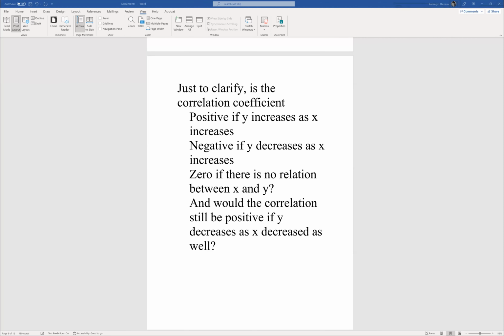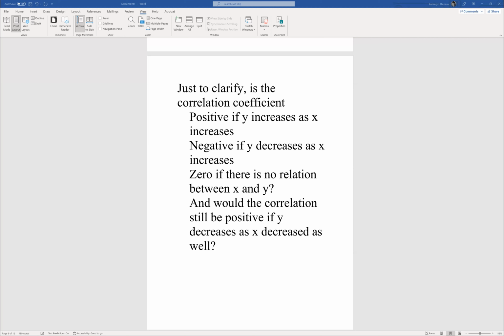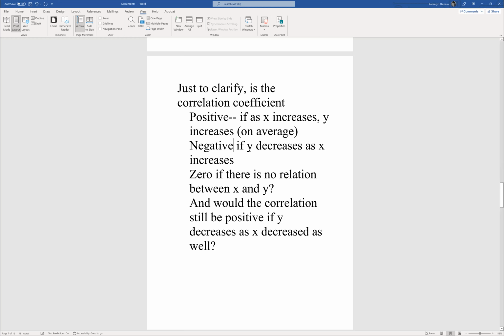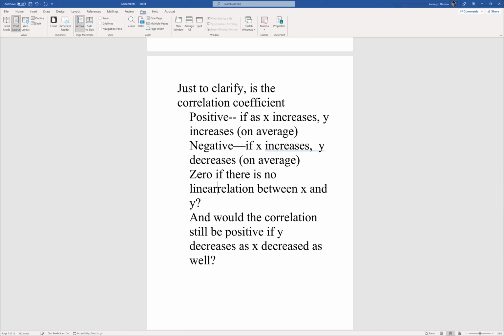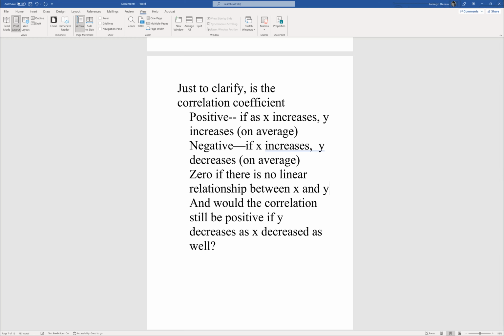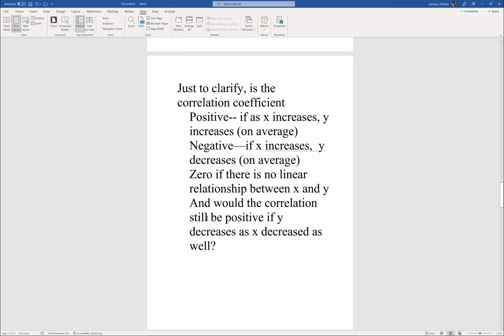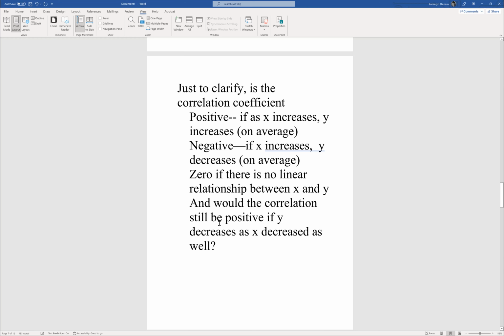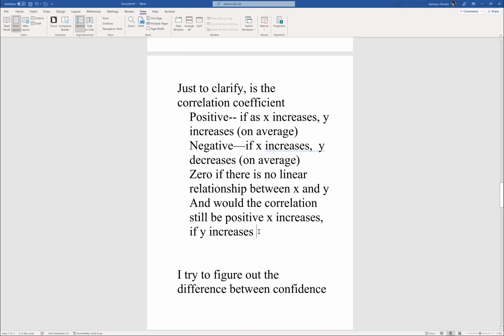Statistics Chapter 11: General note about the correlation coefficient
Just to clarify, is the correlation coefficient
Positive-- if as x increases, y increases (on average)
Negative—if x increases,  y decreases (on average)
Zero if there is no linear relationship between x and y
And would the correlation still be positive x increases, if y increases